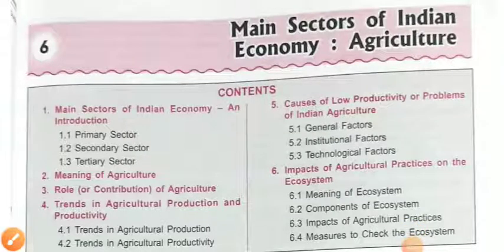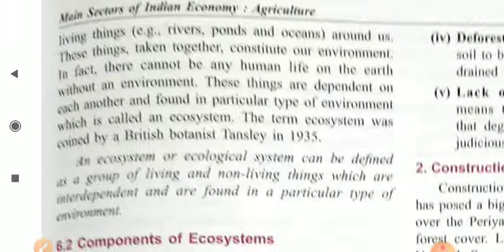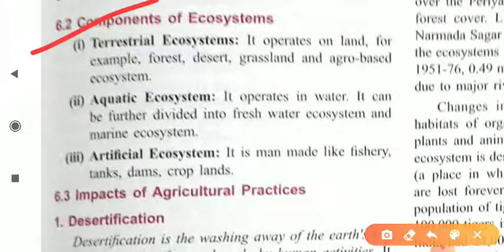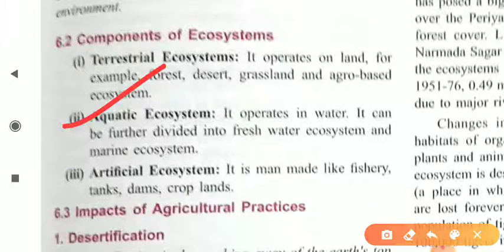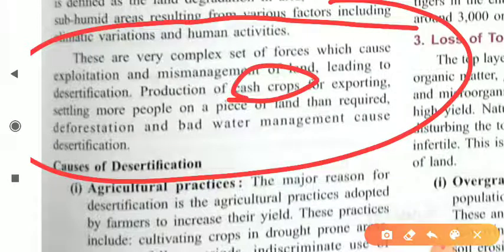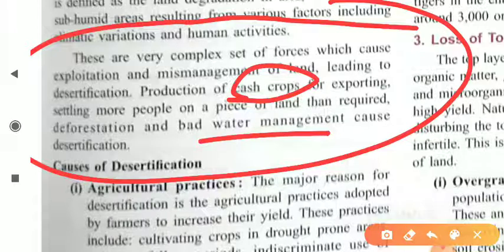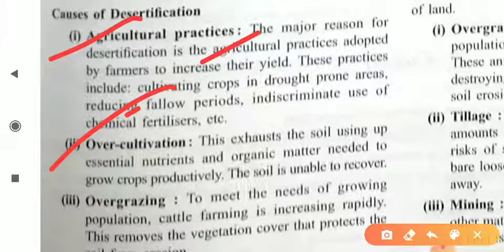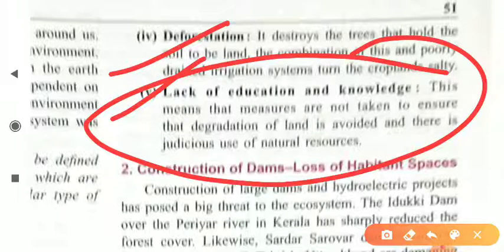Chapter 6, Main sector of Indian economy: Agriculture, class 9th ,ICSE BOARD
Meaning of Ecosystem, components of Ecosystem, impact of agriculture practices.